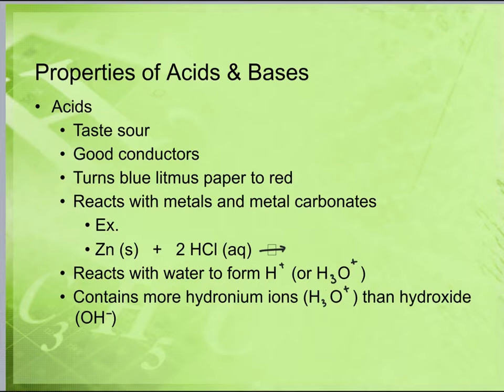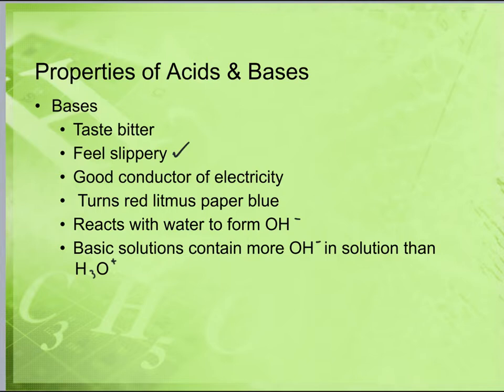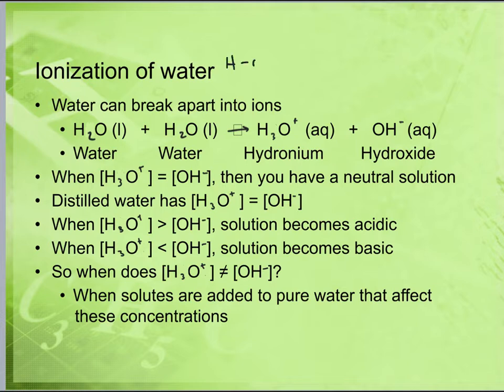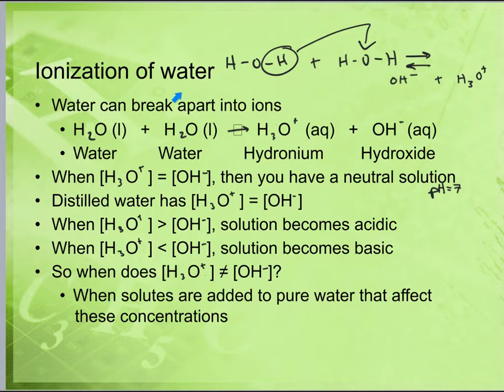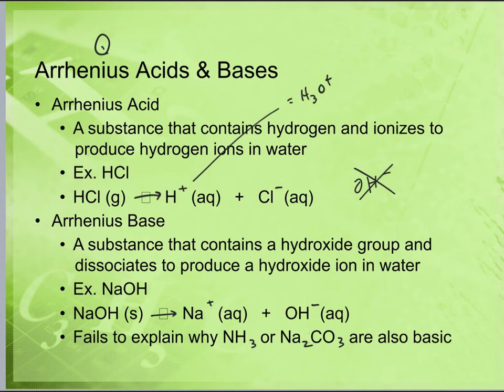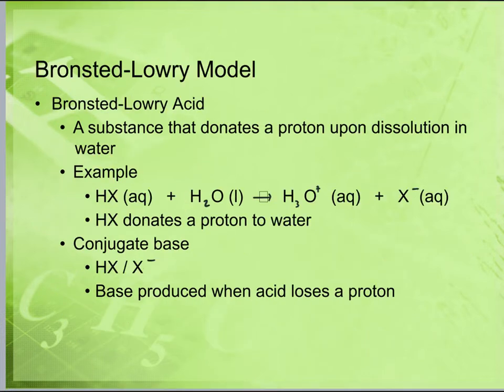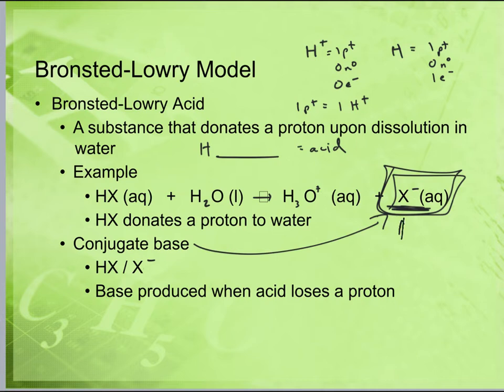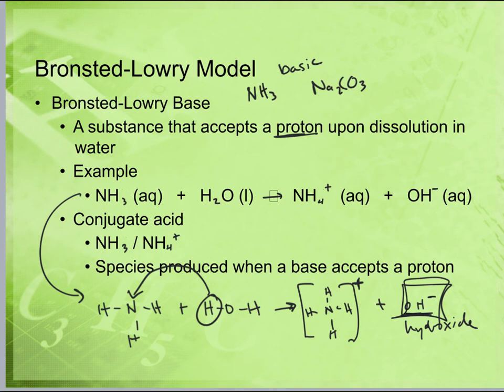6-3 Intro to Acids & Bases